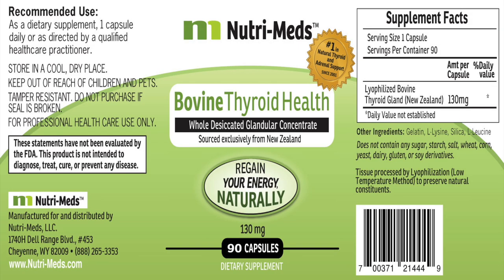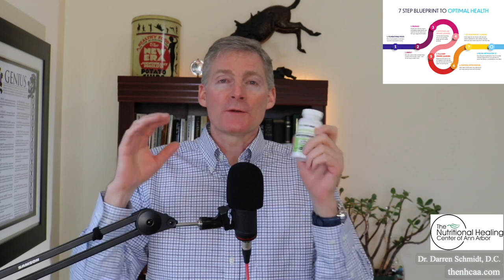Bovine Thyroid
We take a step back and start at the beginning by looking at your health as the puzzle that it is and figure it out with our vast experience and knowledge in natural healthcare.

1. If you are in the Ann Arbor, Michigan area

2. Not local to the area but would like to travel

3. Not local and not looking to travel

4. Not looking to become a patient but interested in learning